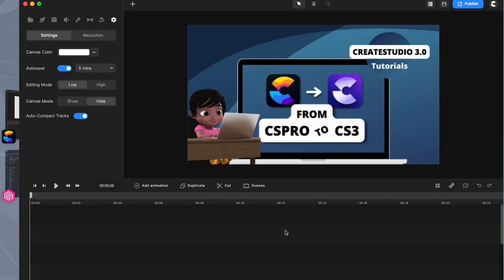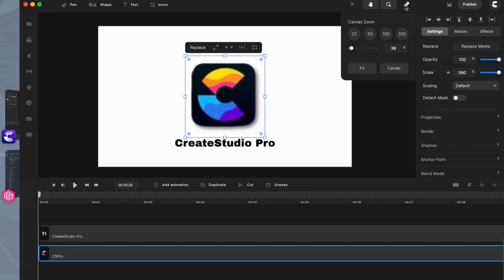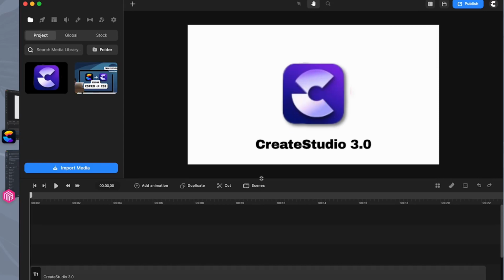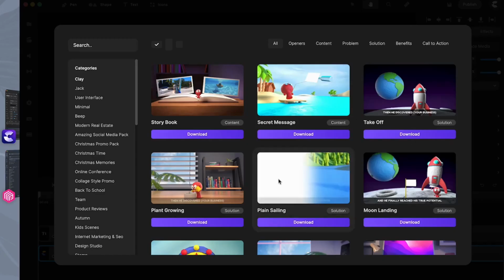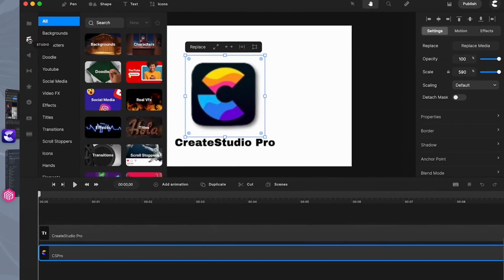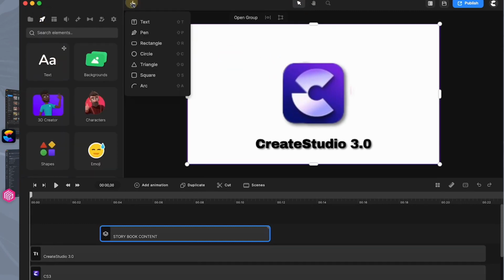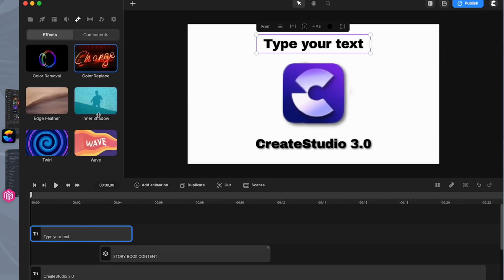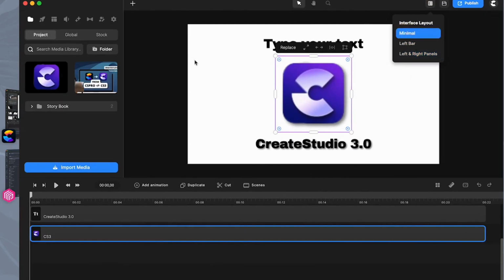CreateStudio 3: From CSPro to CS3 (Tutorial: Where to Find Everything; CreateStudio 3.0)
This is a tutorial on Where to Find Everything in CS3!  I’ll show you where to find those CreateStudio features you know and love! Use the following time stamps can help find exactly what you want

Key Moment Timestamps:

0:00   General Icons/top right bar (publish, guidelines, interface etc)
2:30  New Interface Options (can help if you want to return to view more like CSPro)
4:10  Settings for Elements (shadows, opacity, size, blend mode, track mats, anchor point, etc)
5:10  Scenes
6:18  Folders/Media (images, videos, gifs, SVGs, etc)
7:04. Music, Audio, TTS, Record Voice
8:12  Studio
            8:45 Pen tool
            10:00 Effects (clip speed, blur, filters, etc) and Components (camera,
                                    carousel, etc)
11:50  Scenes (CreateStudio Scenes; My Scenes)
12:30  End/Wrap up (transitions, 3D Creator, settings, etc)